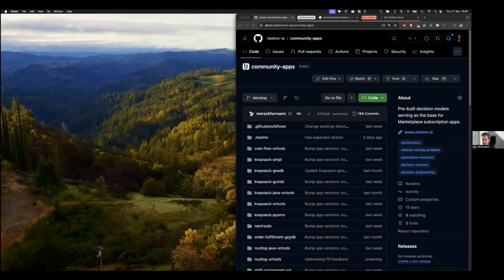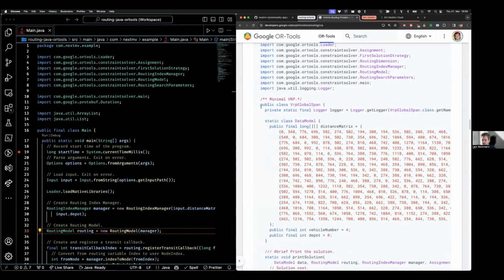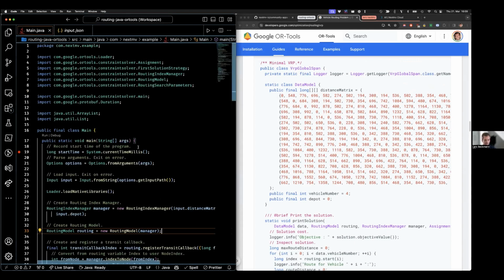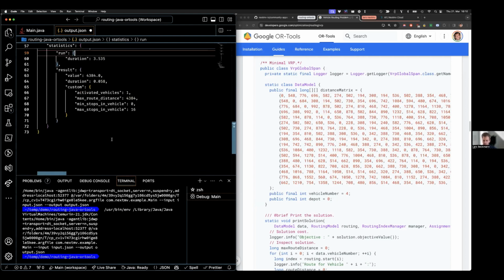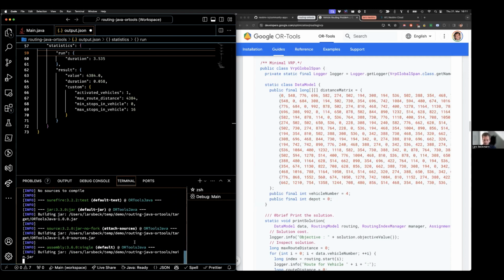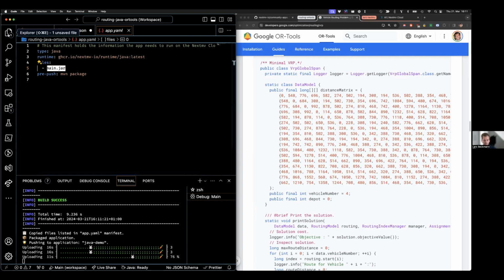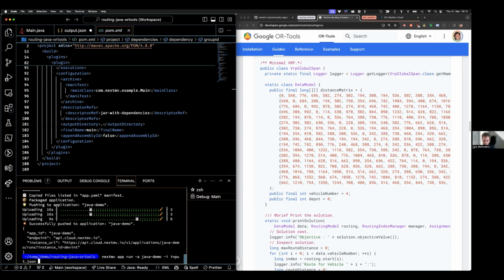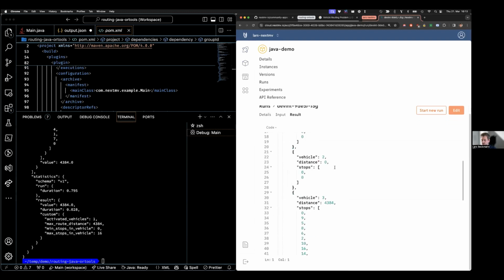Deploy and run custom decision model